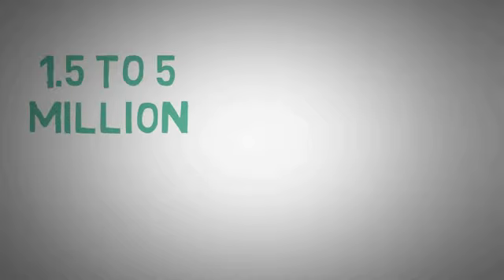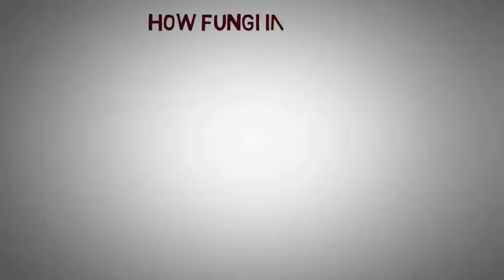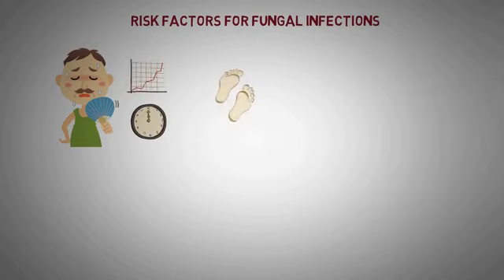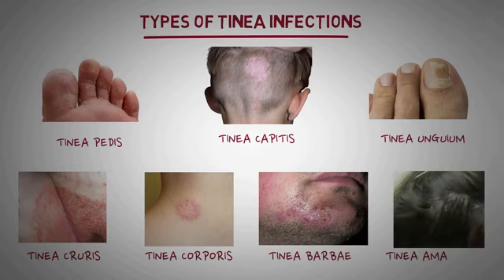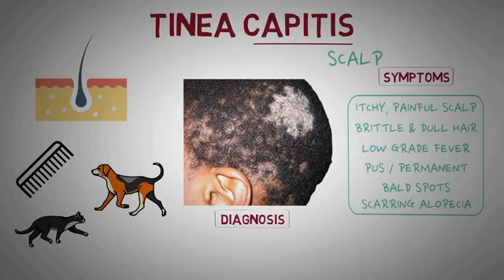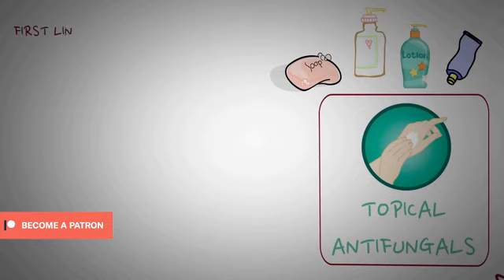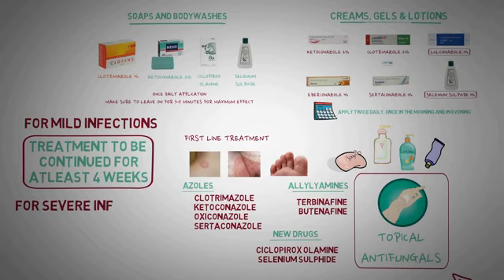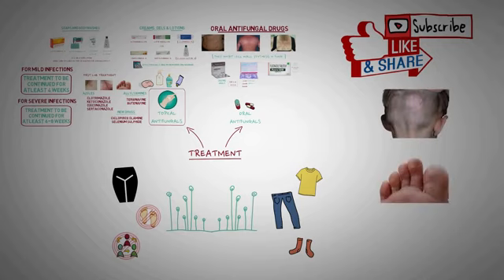treatment of fungal infection